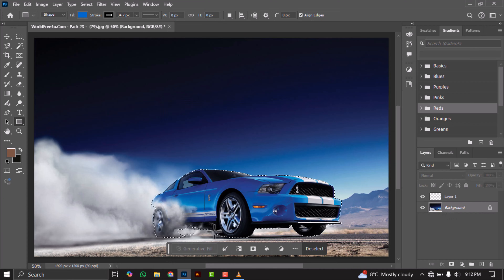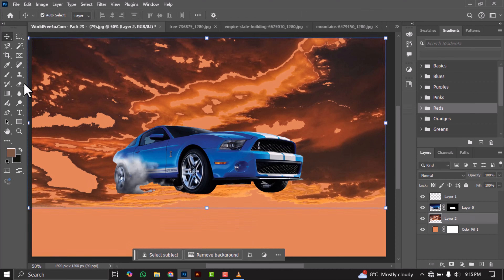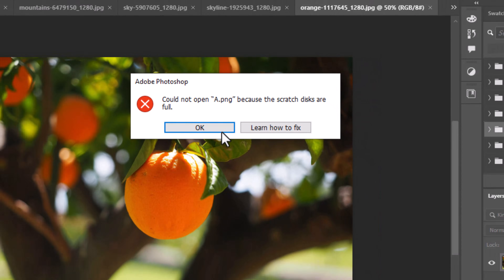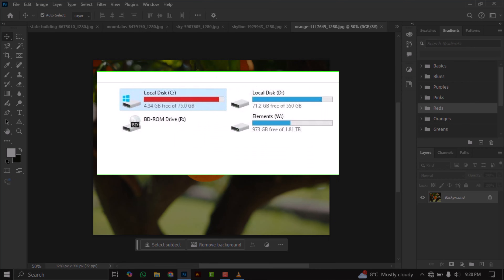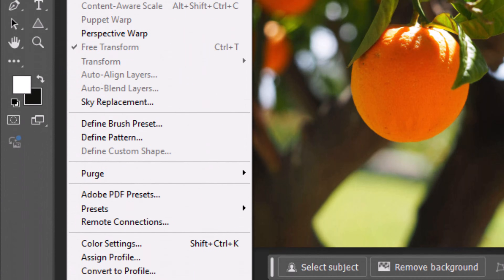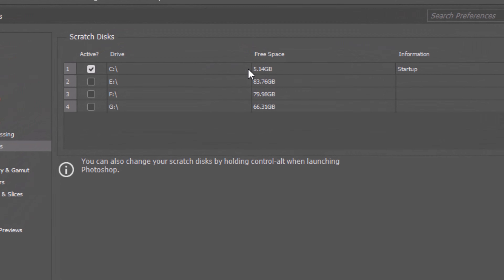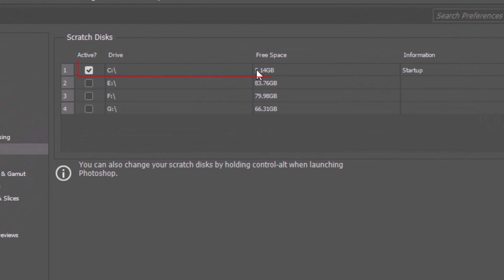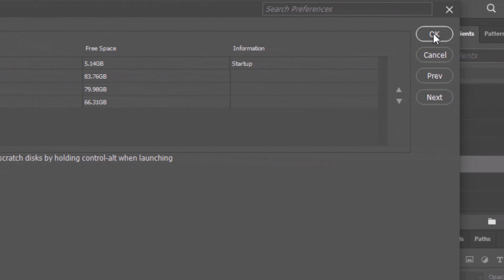Fix Scratch disk full error in adobe photoshop | 100% solved scratch disks are full windows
Why